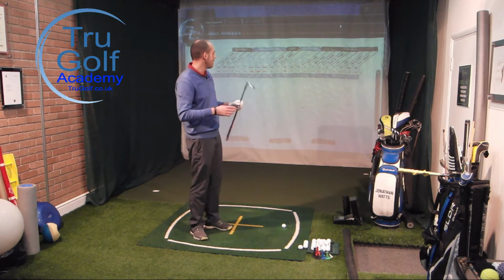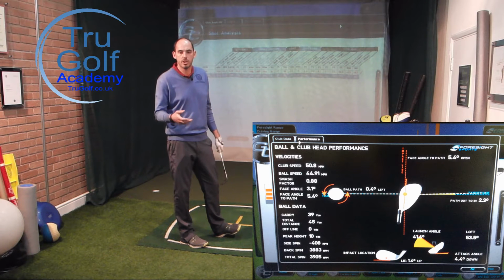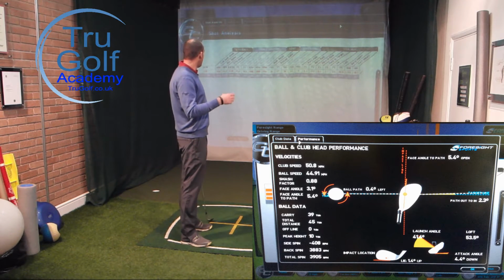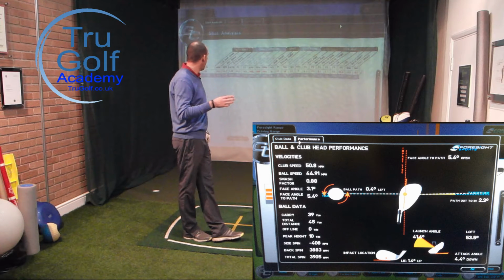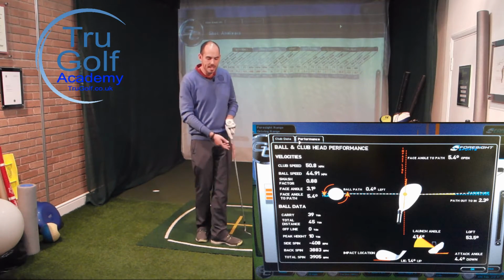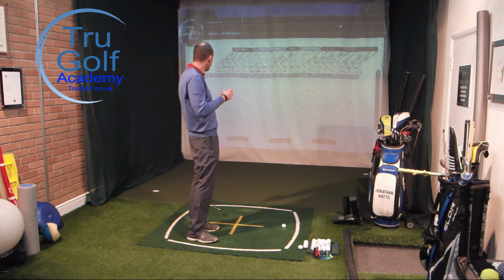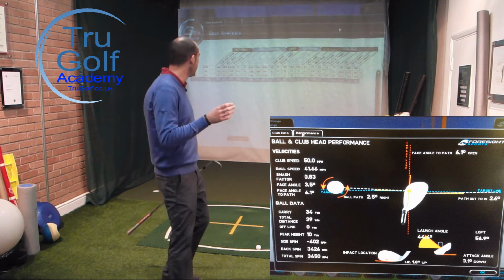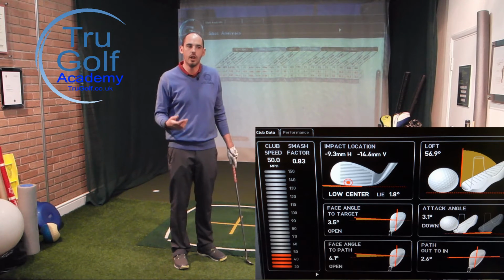PITCHING ARC - CONTROL YOUR LOW POINT FOR HIGH SOFT PITCH SHOTS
Director of Instruction at the TruGolf Academy Jon Watts discusses some myths surrounding pitching and shows you how to control your angle of attack and dyanmic loft for higher / softer pitch shots.

TruGolf Academy is based at Drayton Park Golf club in Staffordshire, UK. 3) for lesson or custom fitting information.